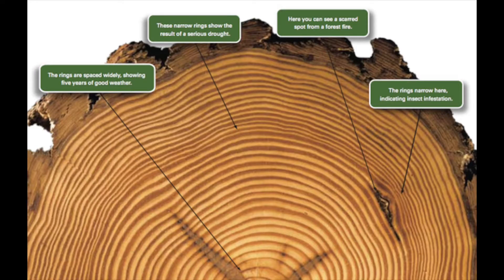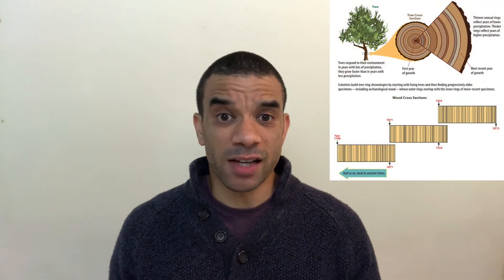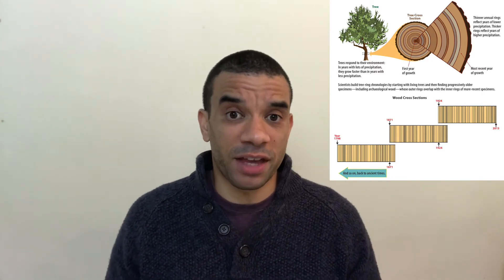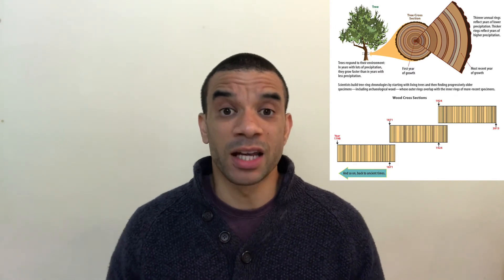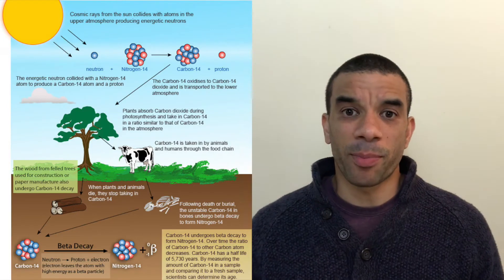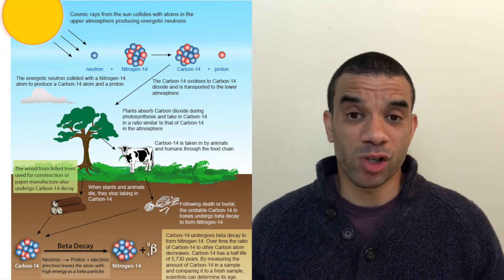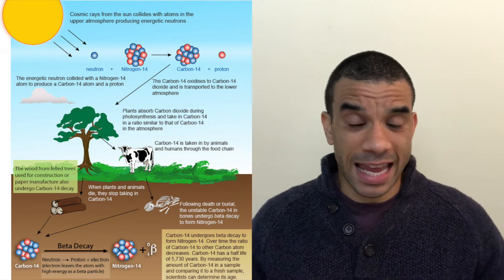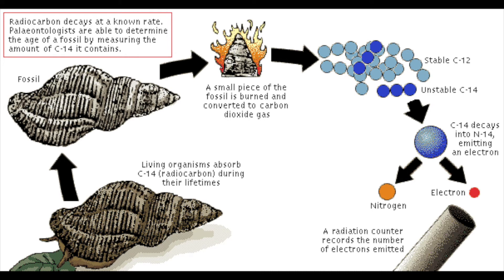Dating Techniques Dendrochronology and Carbon Dating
When you watch these programmes and they say that things are so many thousand  years old, how can they tell?
Dendrochronology is also called the dating of tree rings.
It is a method of dating that allows you to determine the exact year then the specific rings were formed and also gives information about the atmospheric conditions at that time.
It also works on wood in works or art and architecture, like wooden frames around paintings and furniture
As trees grow the new growth is in layers of cells near the bark and the growth rate depends on the climate that season.
There is more growth in summer than winter so the tree ring will be thicker in the summer.
If there is better weather one year then the rings will be thicker and worse weather thinner.
The oldest tree ring measurements found so far range from 12,580 - 13,900 years old.

Radiocarbon dating
It is based around radiocarbon also called carbon 14. It is an isotope of carbon
An isotope has the same number of protons but a different number of neutrons
It is taken up by plants in photosynthesis and incorporated into plant tissue the plants are eaten by animals and it is incorporated into animal tissues.
When the organism dies there is no more take up or release of carbon with the environment for that organism.
So what you can do is measure how much carbon 14 is in the plant or animal and then calculate how long ago it died. This is because the carbon 14 undergoes radioactive decay.
It has a half life - the amount of time that half of the substance decays and for carbon 14 it is about 5,730 years
So if half the carbon in a dead organisms or coal or a wood is carbon 14 then that organism was alive about 5,730
If a quarter of it is carbon 14 then that is  a half and another half so 11,460 years old
The oldest dates that can reliably be measured by this process are from about 50,000 years ago.

What if we want to measure the age above this, look out for dating techniques part two.